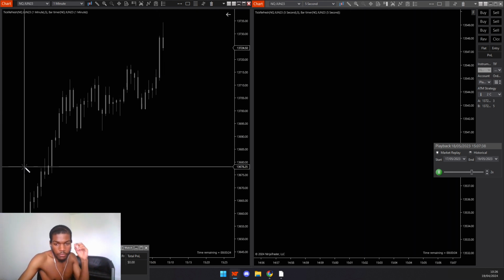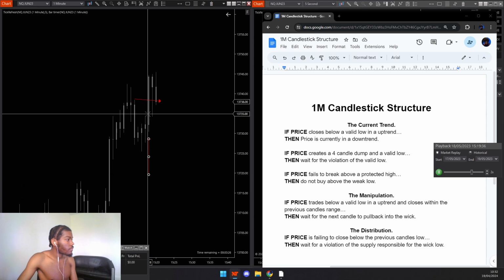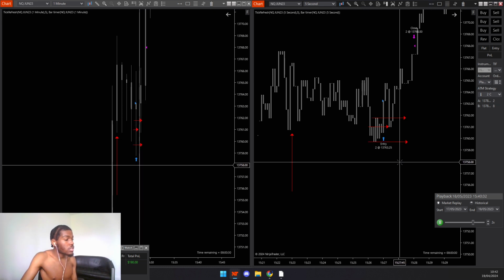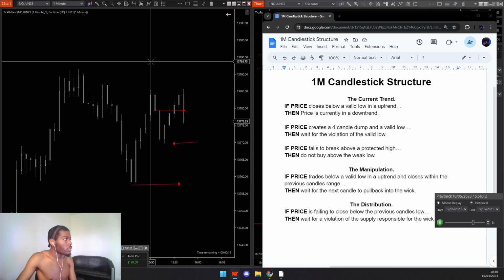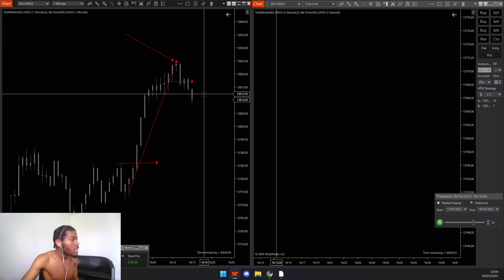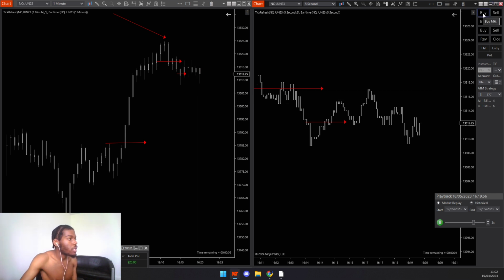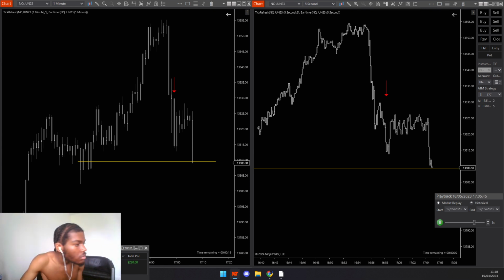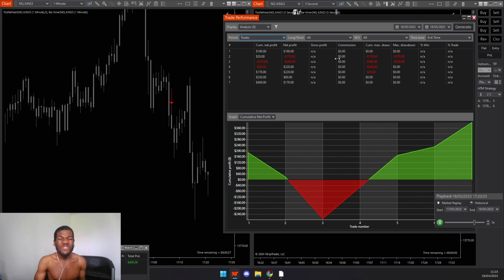+$400 profit, 71.43% Win Rate (Backtesting PRICE)